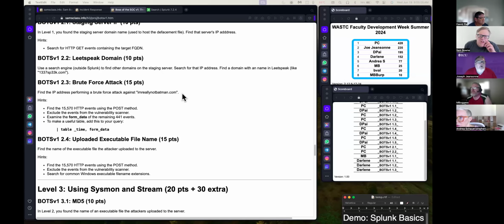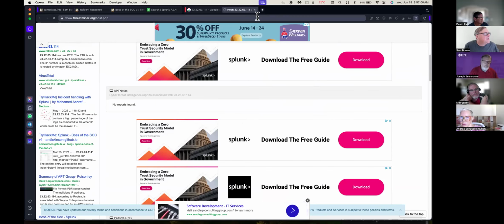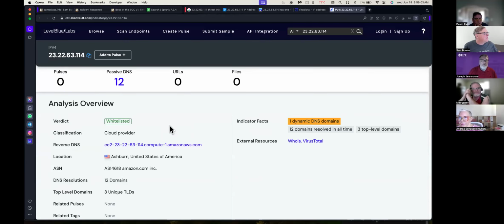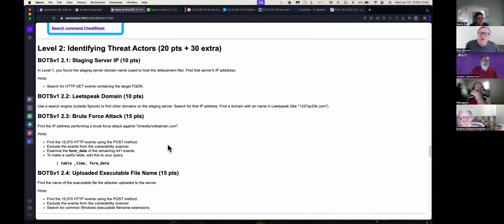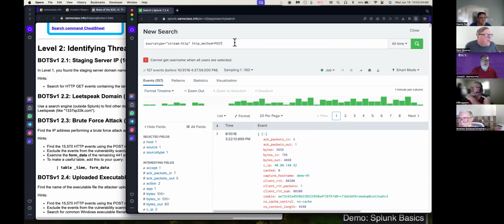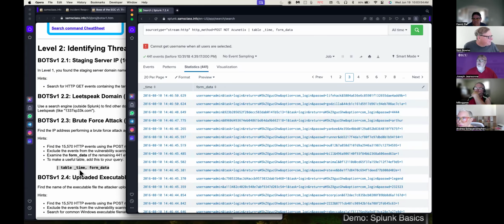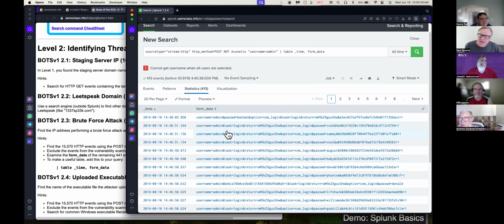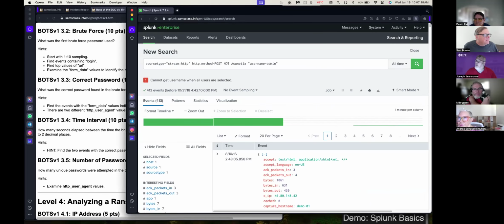Splunk 2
Recorded Wed, 6-19-24 for the WASTC Faculty Development Week